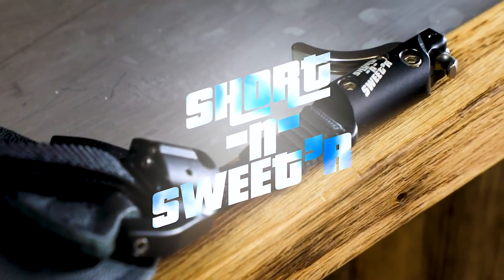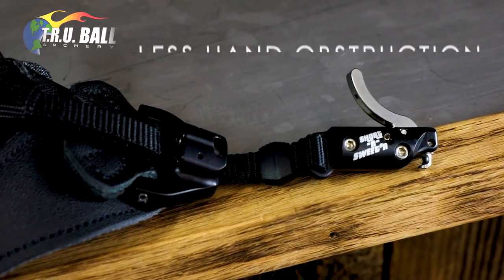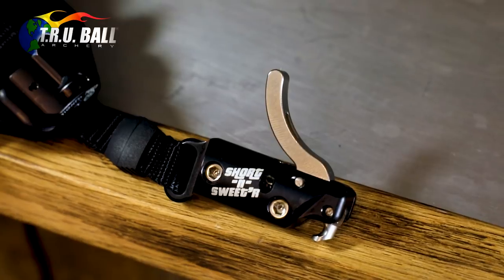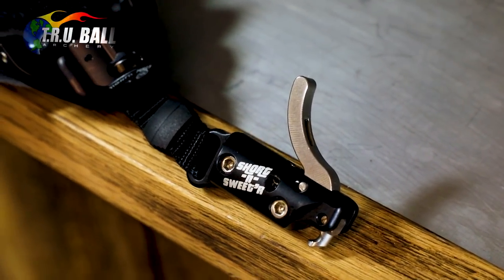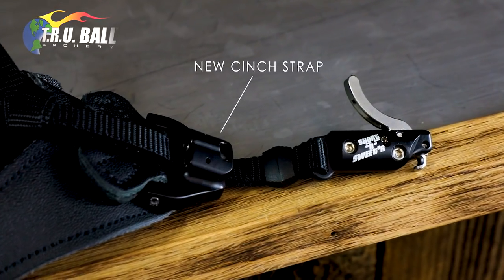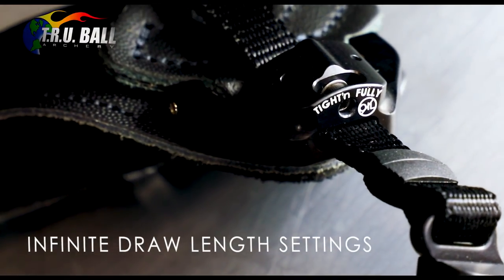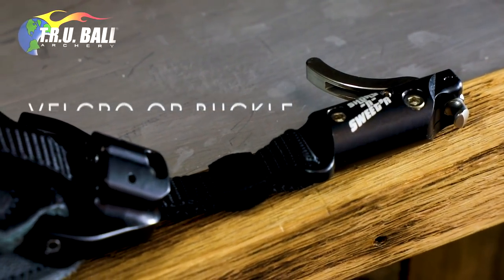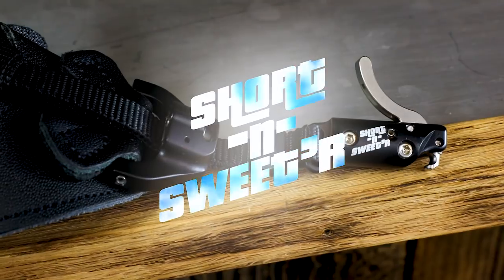Short -n- Sweet'R - New Product Trailer (2018)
The ever-popular Short-n-Sweet got Short-n-Sweet’R in 2018! The Short-n-Sweet’R’s lighter and smaller, tubular-shaped body allows less obstruction in your hand, and makes it easy to tuck into your sleeve while not in use. This New Short-n-Sweet’R release contains the same feather-light, non-collapsing trigger that was popular with the Short-n-Sweet and a single travel screw for adjusting the feel of trigger pressure to customized, individual preferences. The quick-loading, open-hook design allows the hunter a speedy and secure connection to the string loop without needing to take eyes off of the prized game. The New Short-n-Sweet’R will also come standard with the New CINCH Strap: a micro-adjustable web strap that contains a single socket head screw that is loosened to make an adjustment for infinite draw length settings, and then tightened to lock the webbing in the desired position. Retailing at $94.99, the New Short-n-Sweet’R is available with a black anodized head and your choice of the Velcro® or buckle Cinch Strap in Junior, Large, or X-Large sizes.